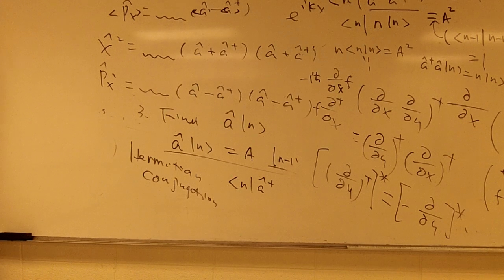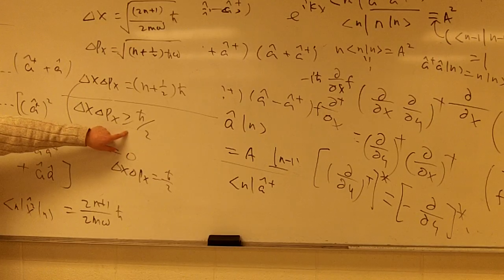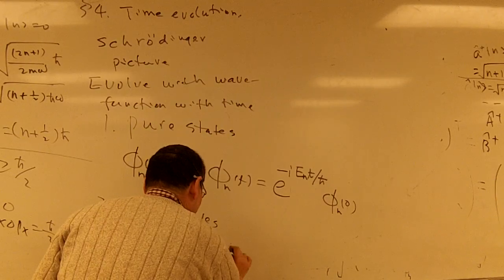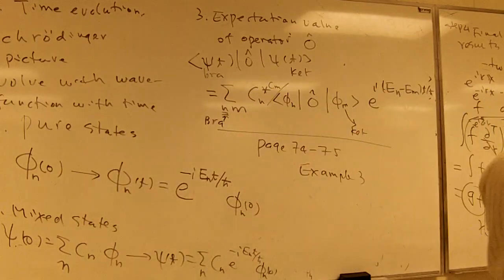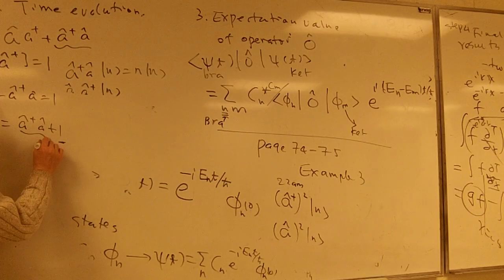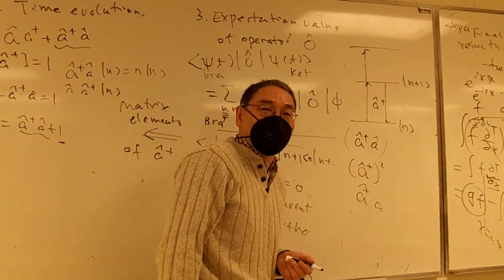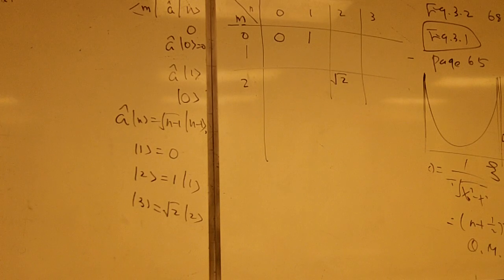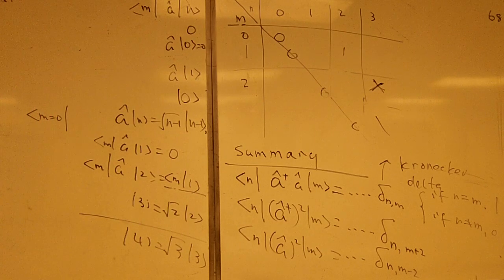chapter 3 section4 Schrodinger picture of Harmonic oscillator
This video starts with the review on the ladder operators. Sorry that  in the beginning the camera does no cover the entire board. Nevertheless it contains the following materials.
1. Review the ladder operators, and explain why the ladder operators are easier to use than the actual operators and wavefunctions.
2. Uncertainty principle for the harmonic oscillators. Students read the book.
3. Time-evolution of the wavefunction in the Schrodinger picture.
    (a) Pure states
     (b) Mixed states
4. Answer student questions why the off-diagonal elements remain for ladder operators, but the diagonal terms are zero.
5. How to use the bra and ket operators (youtube does not allow me to use Dirac notation, hey!, these angle brackets).
6. Read exam 3 on page 74-75.
7. Answer questions. This part takes time. I will review this again in the next class, since clearly students do not understand this well.